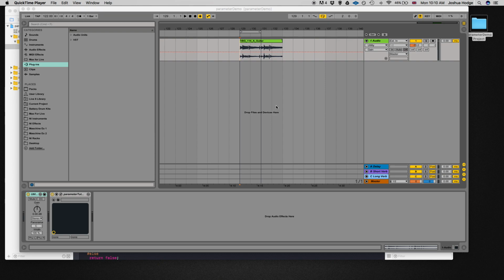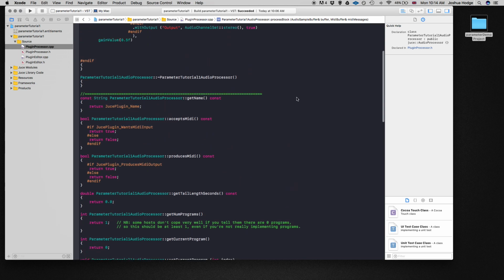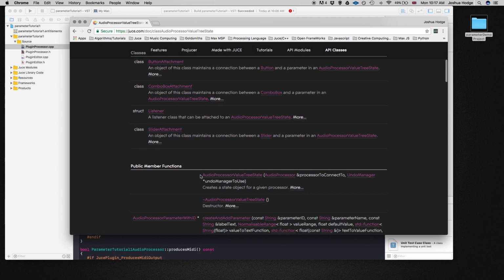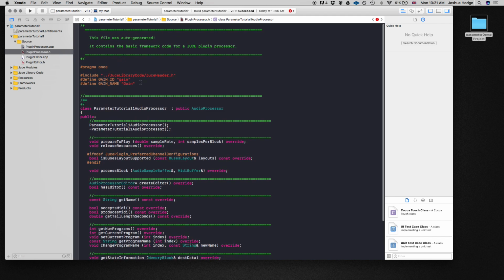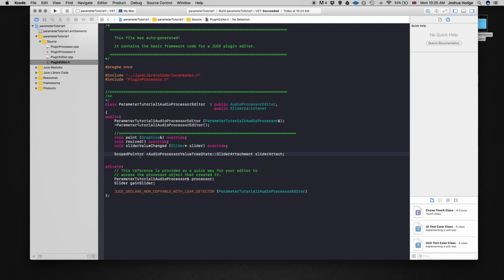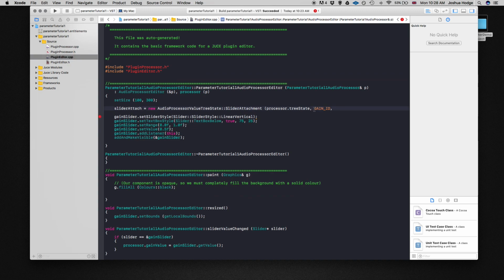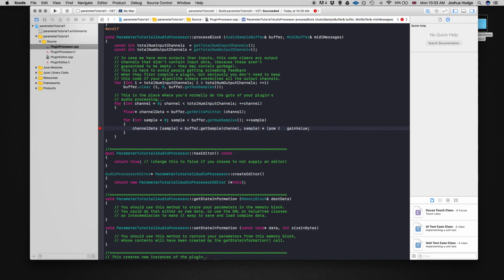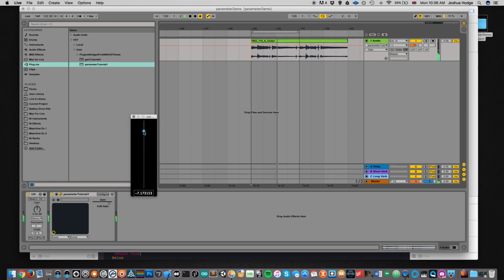Juce Tutorial 16- Creating Plugin Parameters for User Automation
This is a way to create parameters for your plugins that a user can automate over time.  Here are some C++ items that I've touched on along the way.

We have a new discussion group for both new and experienced developers!  Join the Audio Programmer discussion group now on Discord